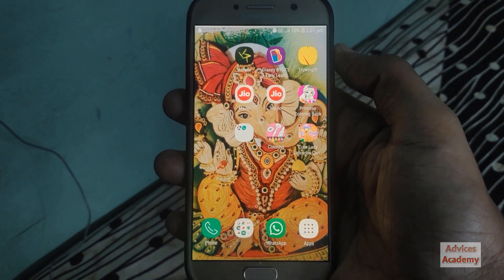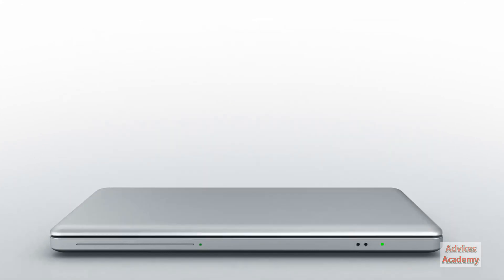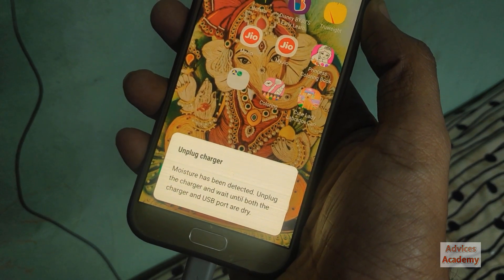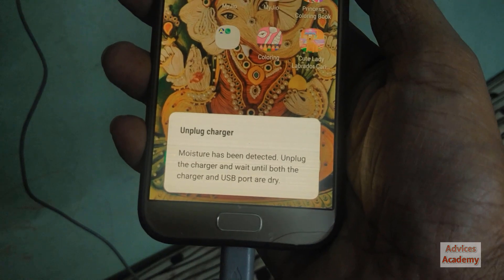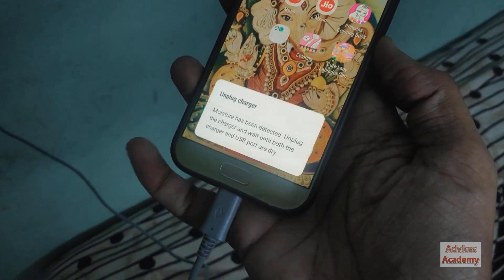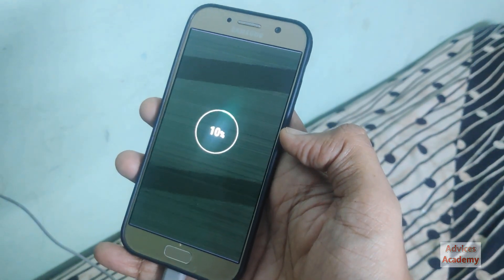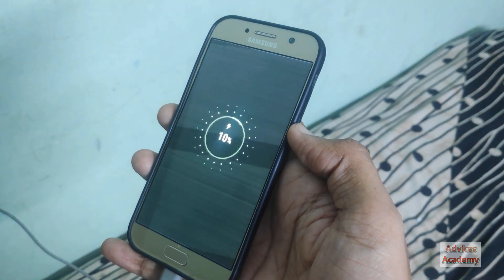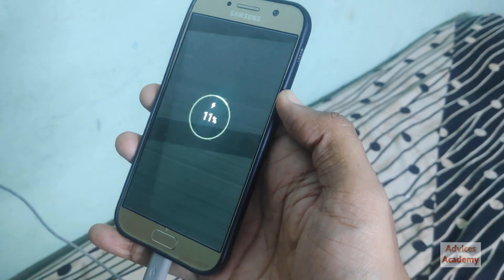How to Fix Moisture has been detected Samsung Galaxy Phones - Disable Samsung Moisture Problem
Moisture has been detected in the charging port. To charge your device, make sure your charger/USB port is dry. In this guide check out how to fix moisture that has been detected on Samsung Galaxy Phones.

Samsung Unplug charger: Moisture has been detected. Unplug the charger and wait until both the charger and USB port are dry.

This video resolves -
Galaxy S20 moisture detected error
Galaxy Note 20 moisture detected error
Galaxy S10 moisture detected error
Galaxy S21 moisture issue
Galaxy S8 moisture problem
Galaxy Note 10 moisture detected fix
Samsung Check charger/USB port
Samsung Galaxy phones unplug charger
how to disable moisture detected s20 mobile
moisture detected won't go away Samsung phone
Samsung phone moisture error

It also works to fix A5, S10+ & other Samsung mobiles moisture problems.

Our Network
Our Network of Websites